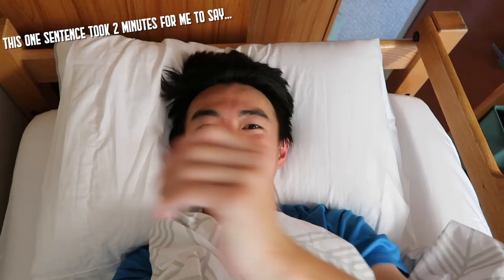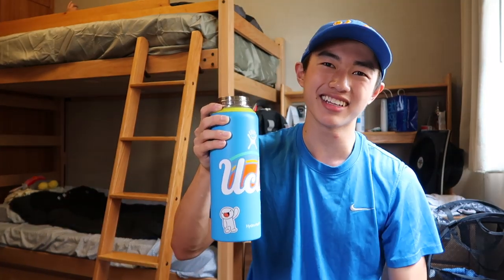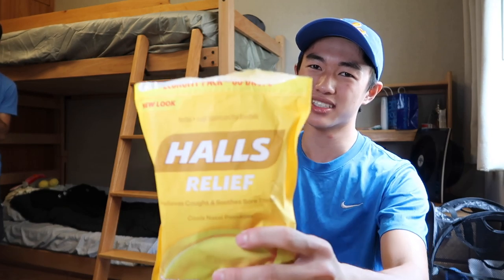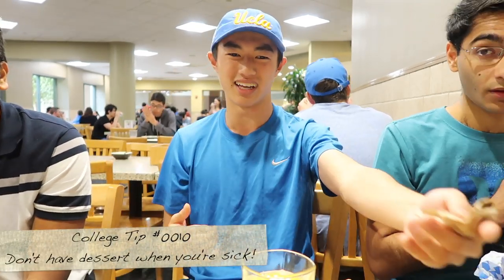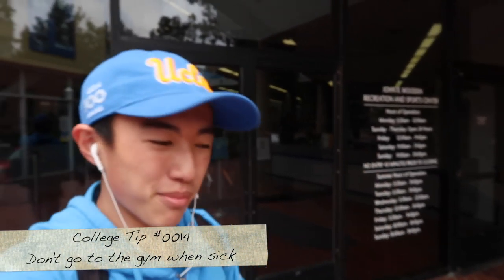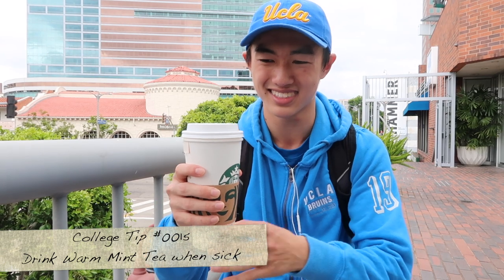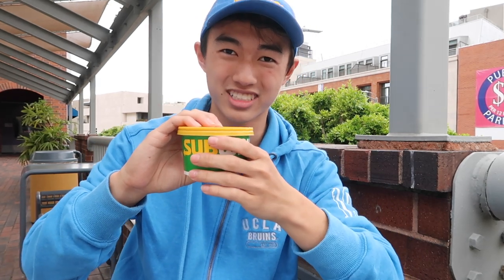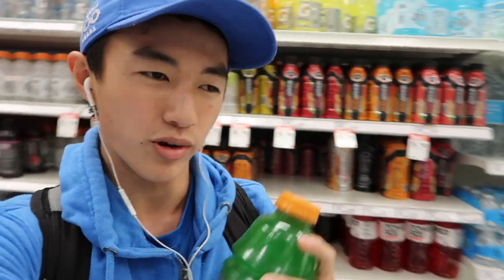What to Do When You're Sick in College!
As every freshman moves into college from all across the world to start the new school year, it is likely that the Freshman Plague will spread around and get tons of people sick! Starting in college, you will have to take care of yourself whenever this happens while being very distant from home. So I had compiled a quick guide (when I was sick) on what you can do while you are sick in college!

*This guide only covers what to do with a sore throat/flu/cold. Anything else, please go see your campus doctor or physician!

Hey guys! Jason here or Waddle and I am a college freshman currently enrolled at the University of California, Los Angeles (UCLA) studying Biochemistry.

I make a bunch of videos during my free time ranging from vlogs, storytimes, college advice, and parodies in which I aim to get out of my comfort zone and try to live a life I will remember!

~ I'll Get More Social Media in the future! 🎉 ~

All Music I Have Used in This Video!

Congrats on making it to the end of this description! You deserve a virtual cookie. 🍪